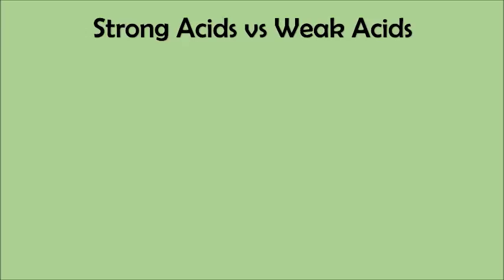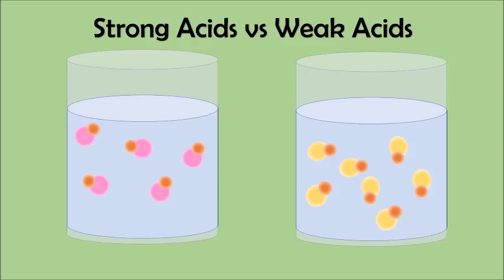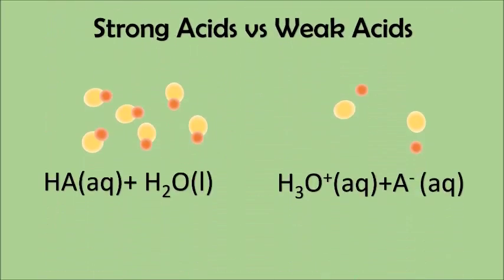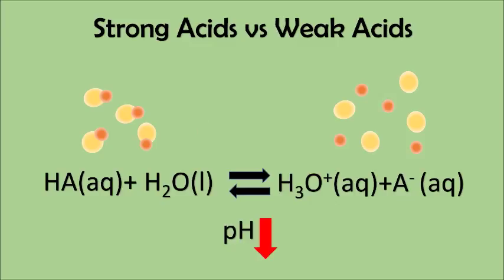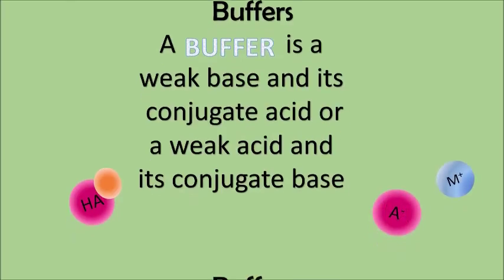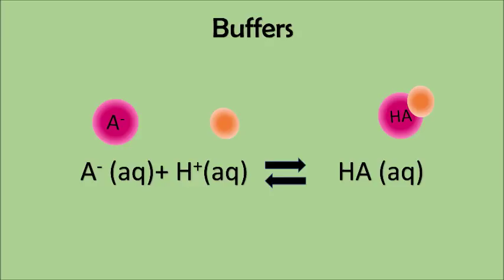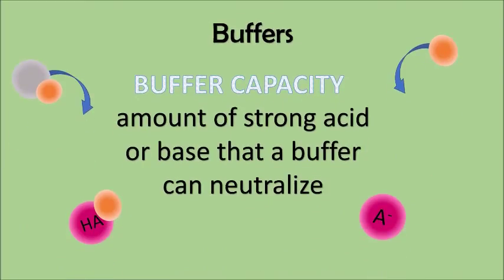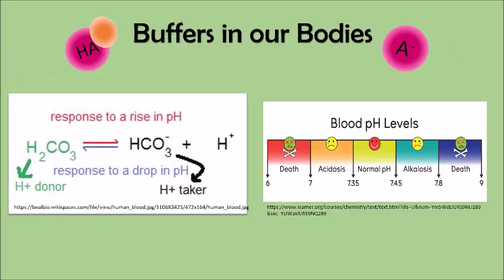CH119 pH Video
Video project for Honors General Chemistry II Lab